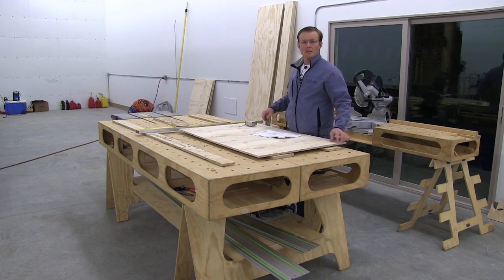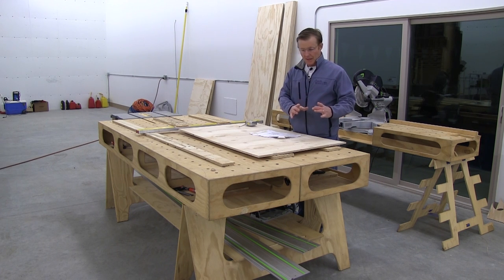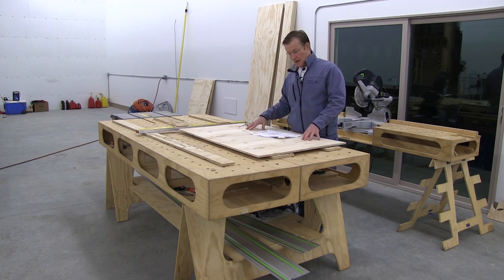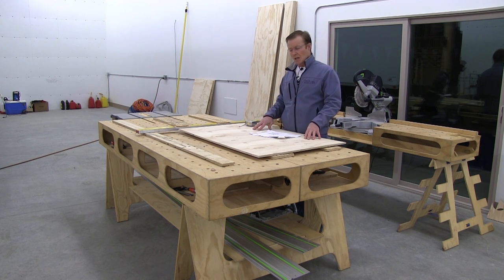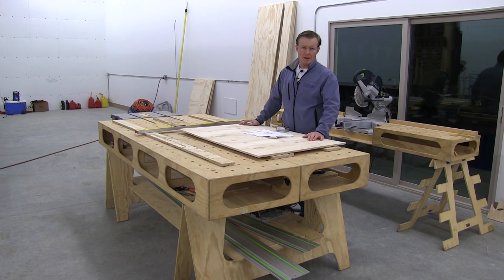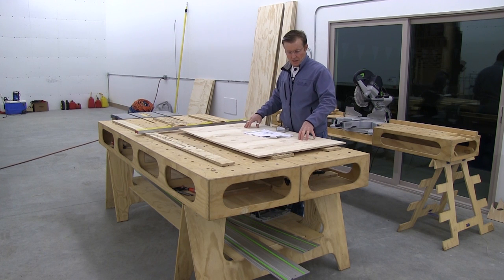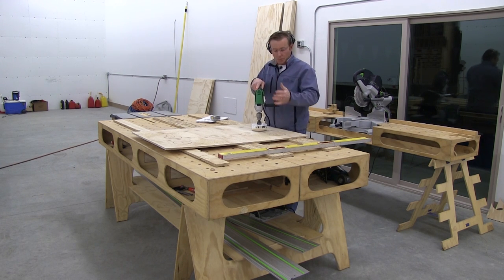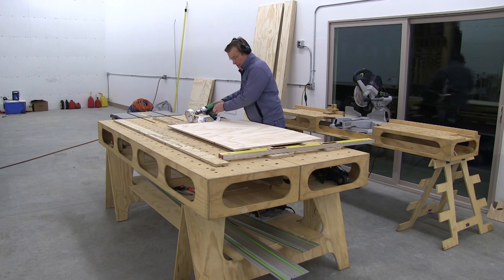Building the Paulk Workbench: PART 2 MAKING SAW HORSE PATTERN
In part 2, Ron makes the saw horse pattern using hole saw, Festool track saw, and a jig saw. In part 3 he uses the template to make all of the saw horses. To get a set of plans to build your own workbench